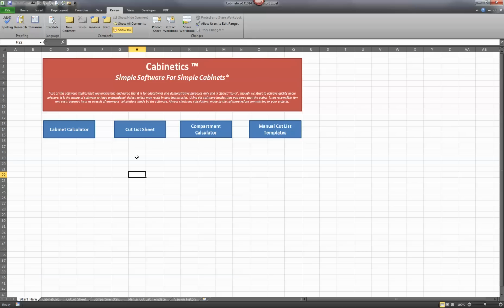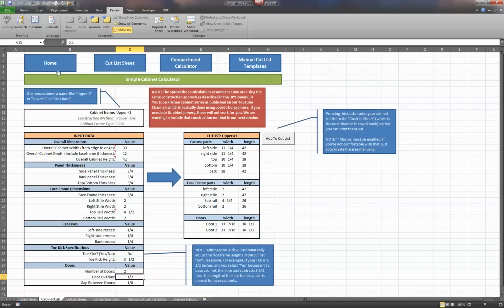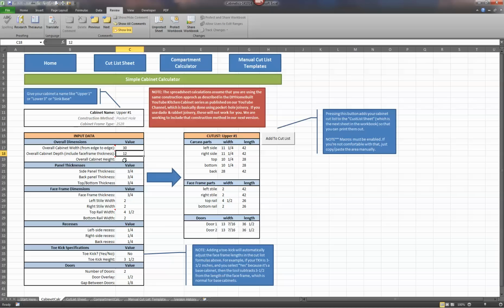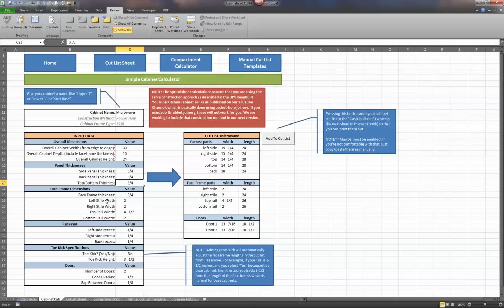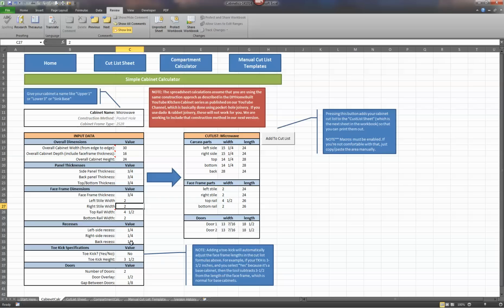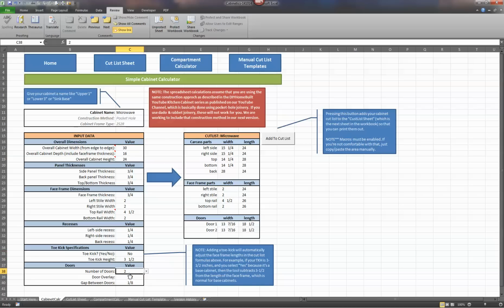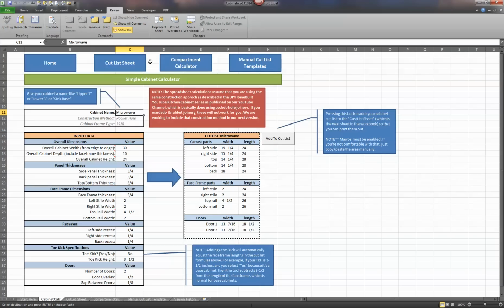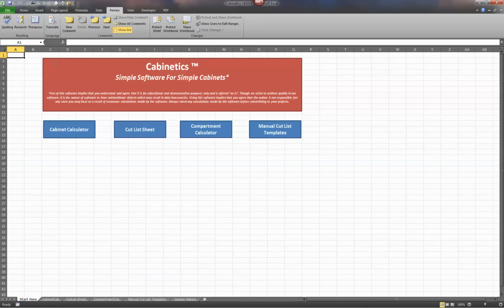Very Basic Cut List Software For Those Who Might Need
This video is designed to walk you through the "Cabinetics" excel software we created as a companion to the kitchen video series. This excel workbook has some simple cabinet cut list calculators and allows you to build a cutlist of your cabinets.